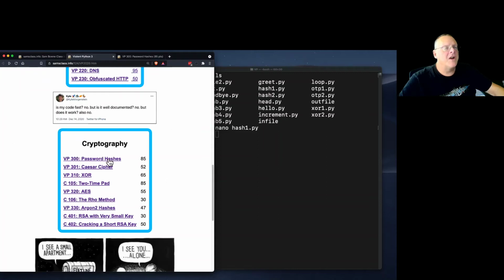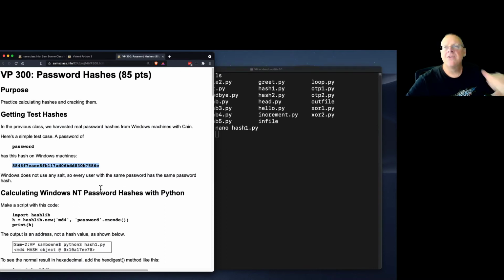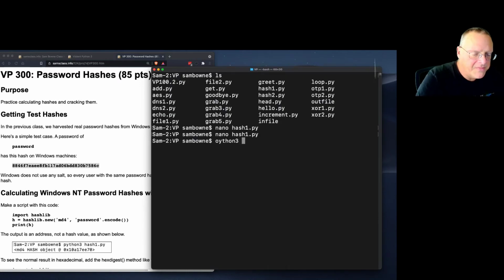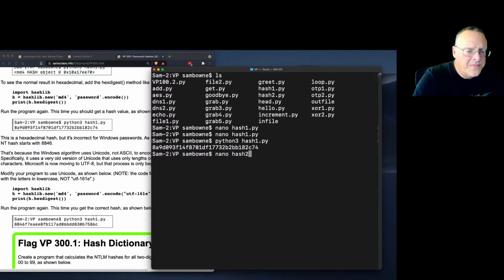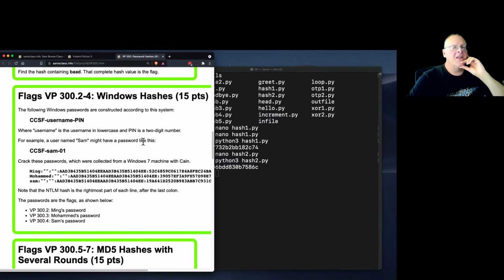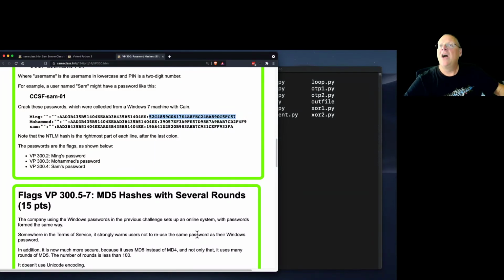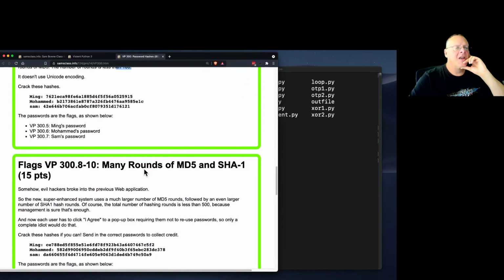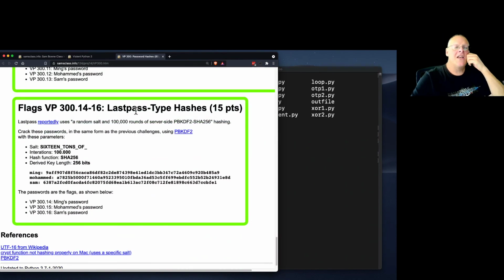Password Hashes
Recorded at CircleCityCon on June 11, 2021